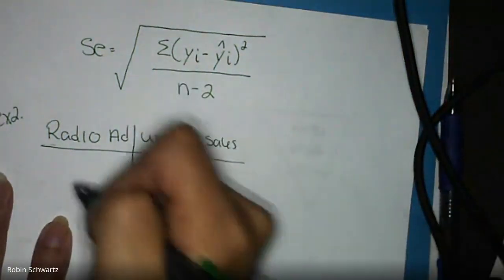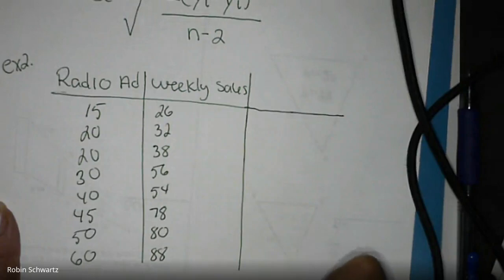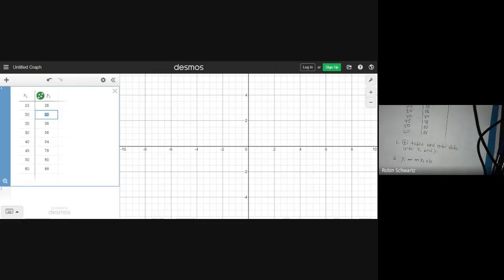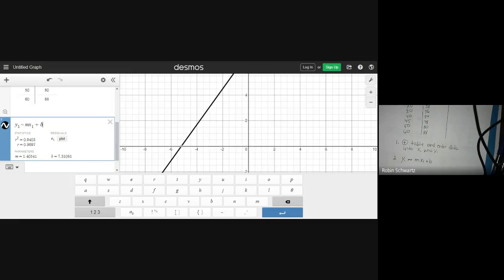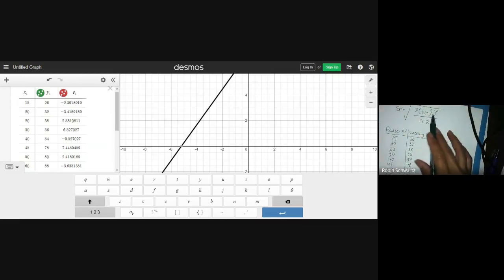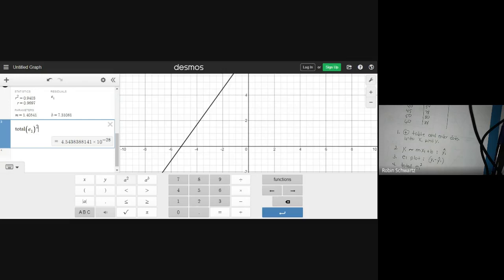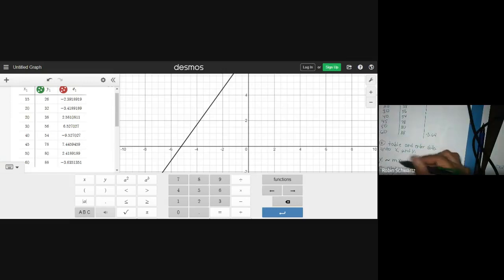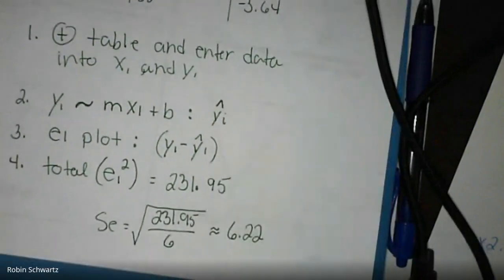S 9 3 day 1desmos